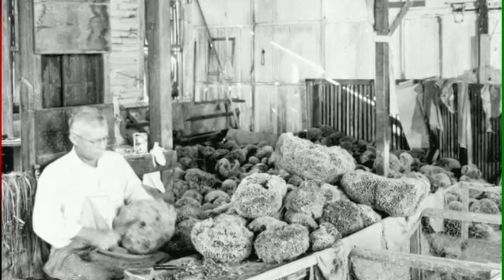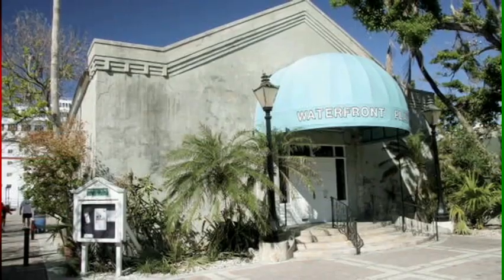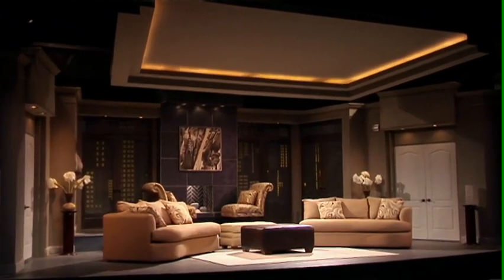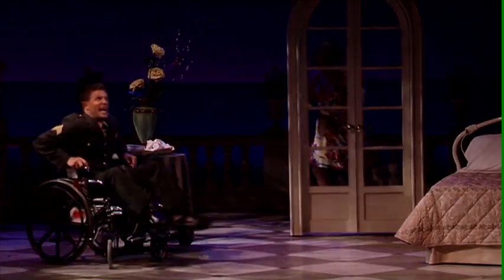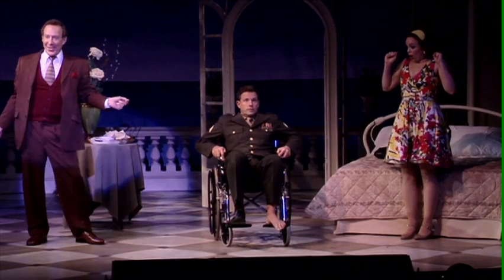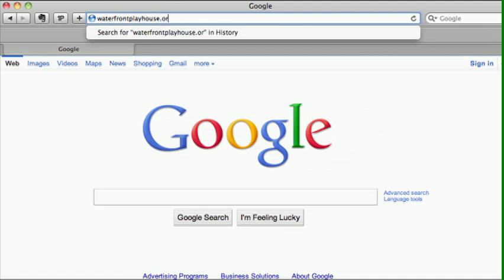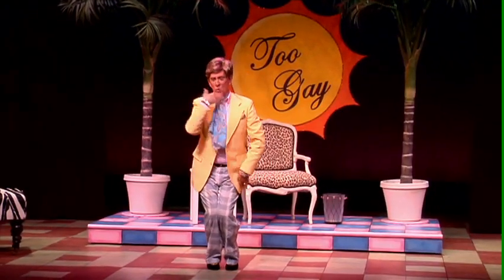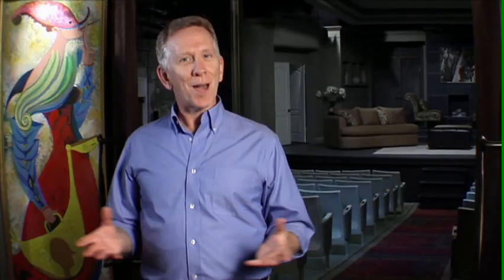Waterfront Playhouse 2012